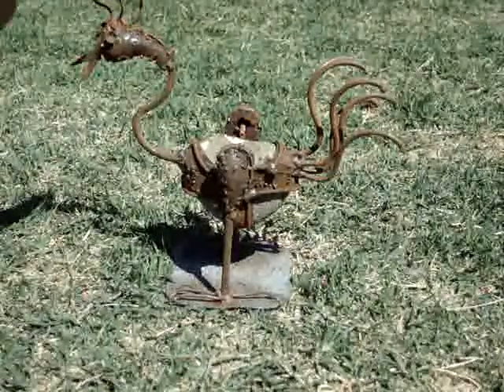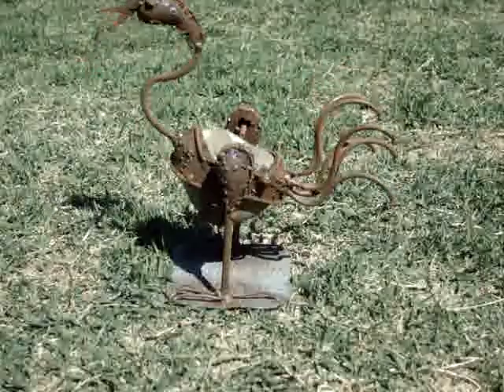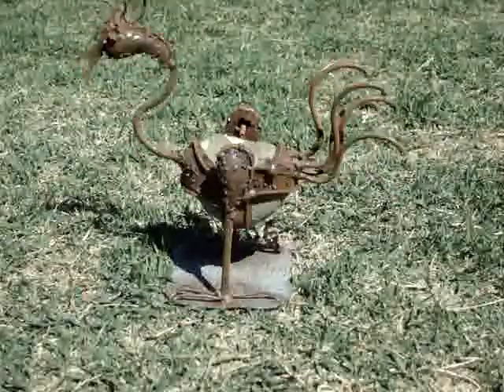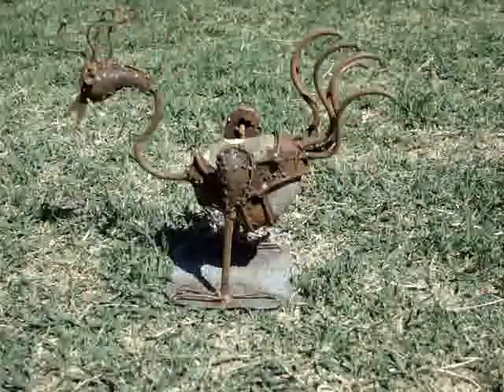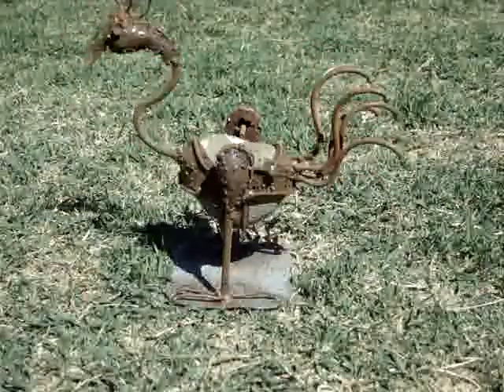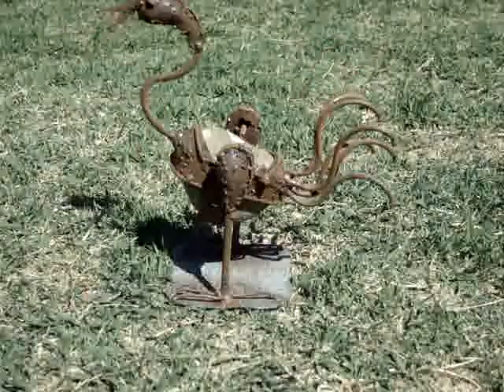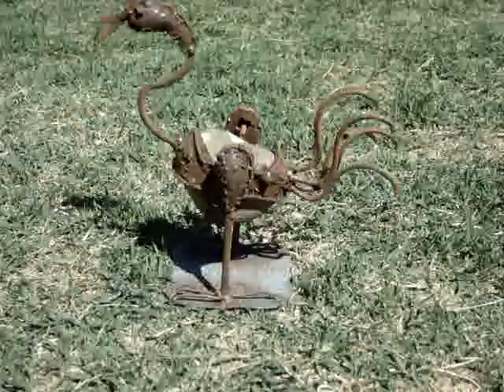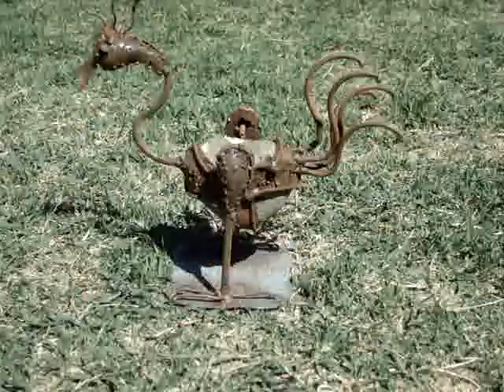Rocking Lawn Bird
Peacock sort of bird made in Mexico.  Rocks in the wind. He's about 8" tall.  Add a little "life" to your lawn, garden, or rock garden!